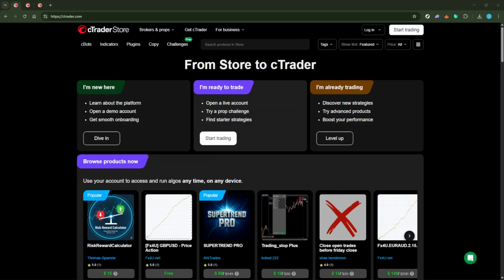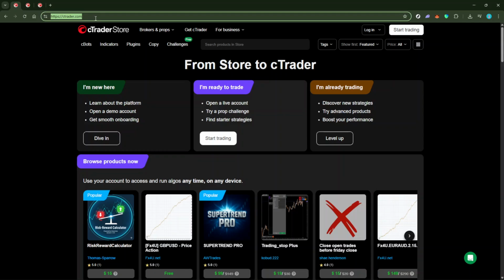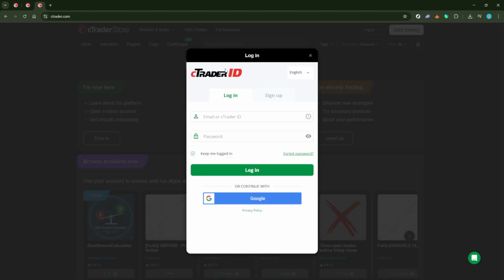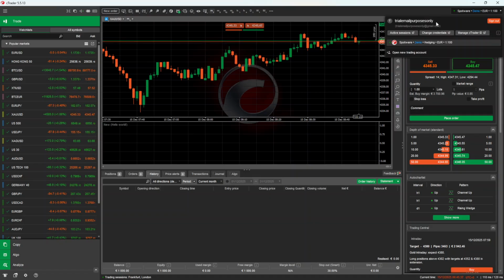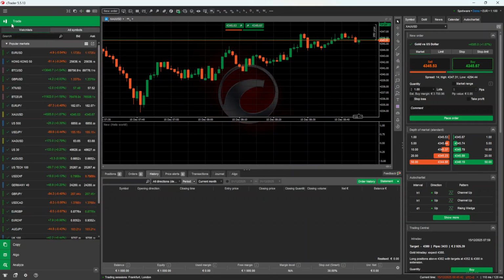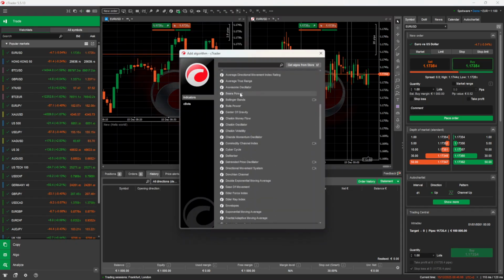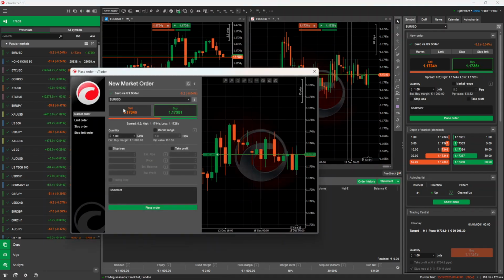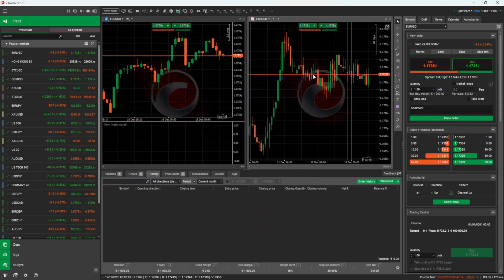How To Use Ctrader For Beginners [2026 Guide]